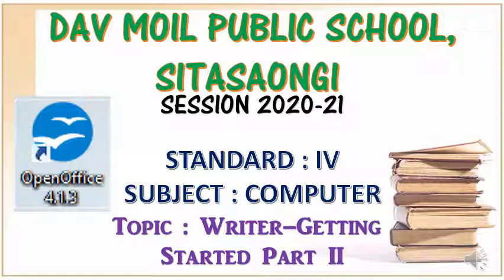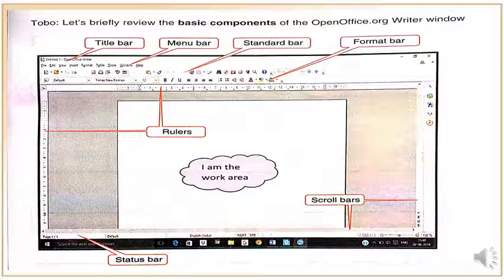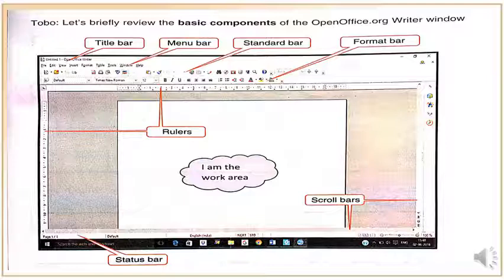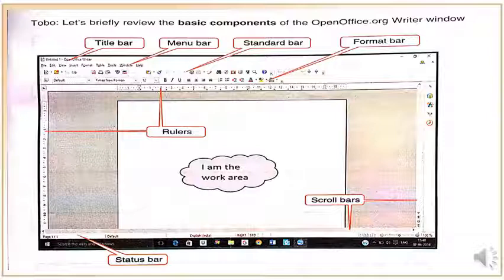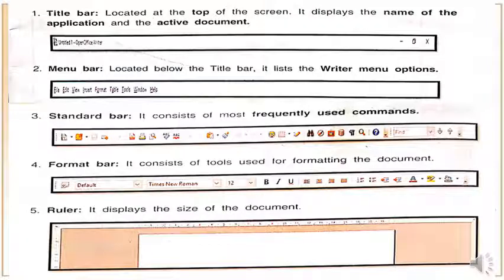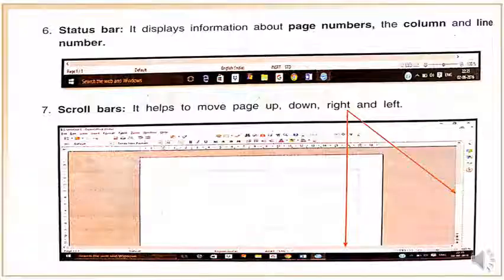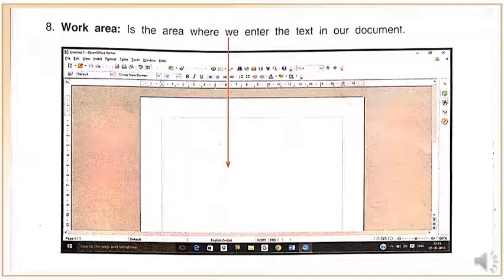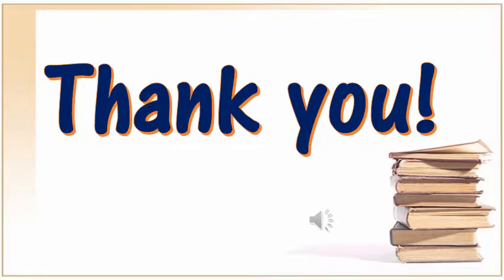STD IV COMPUTER WRITER GETTING STARTED PART II